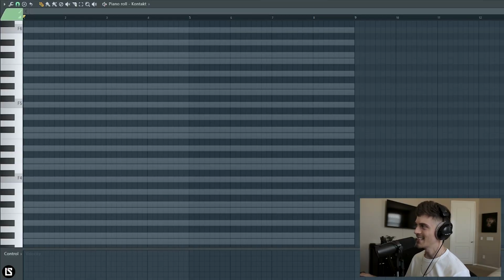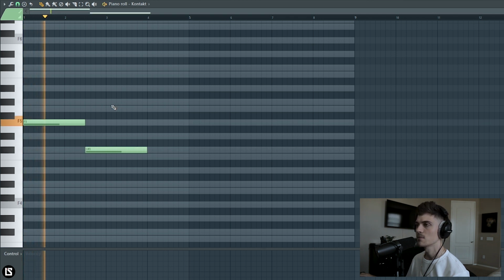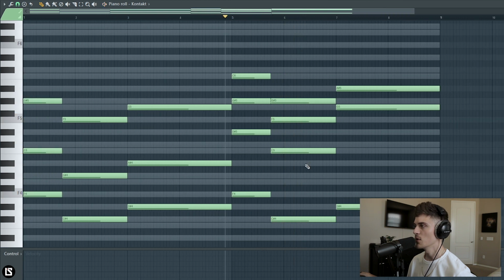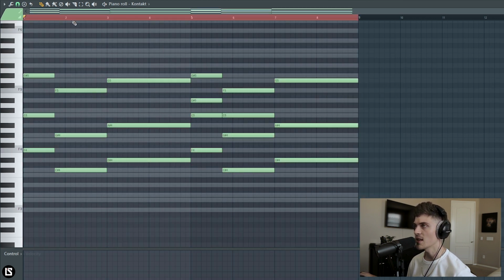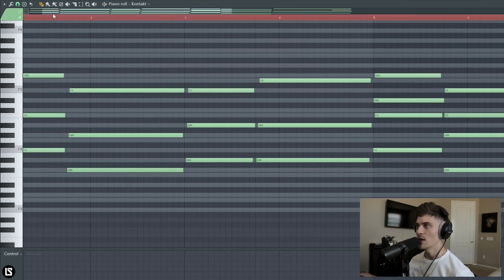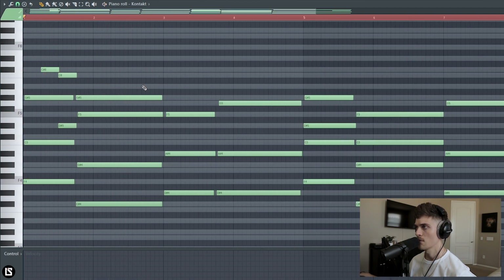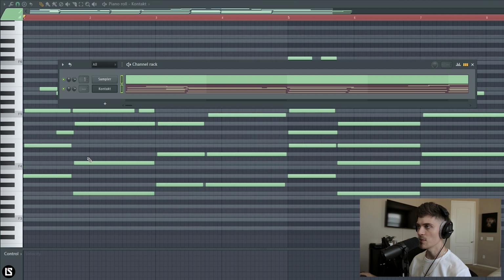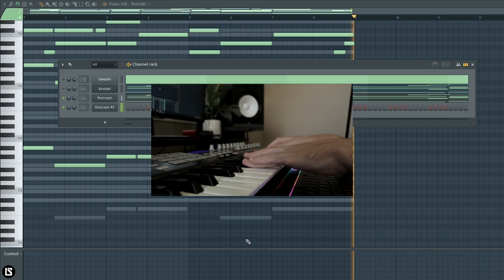How To Make BETTER Chords And Melodies (Sad / Catchy)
In this video, I show you how to make better chords and melodies!